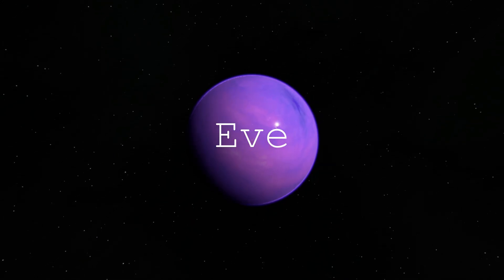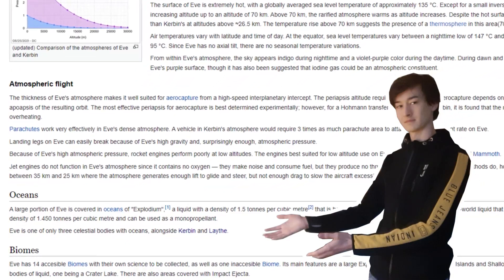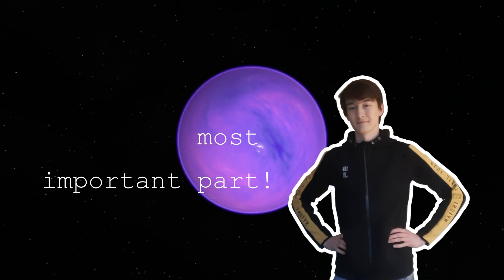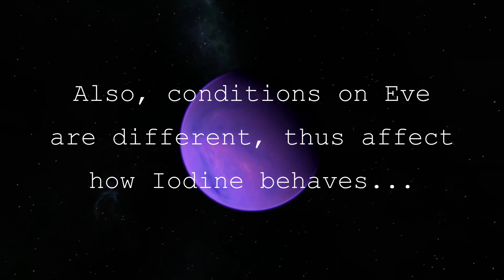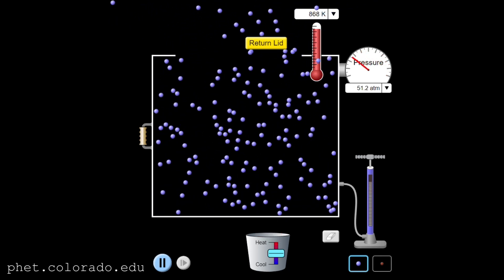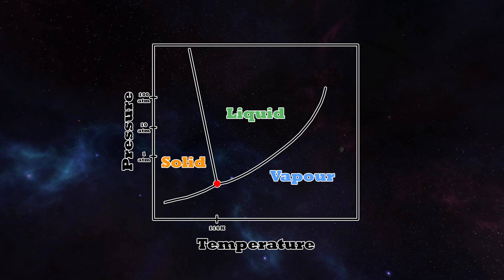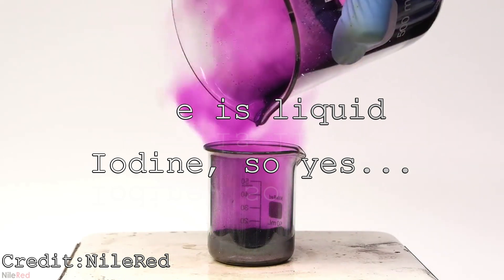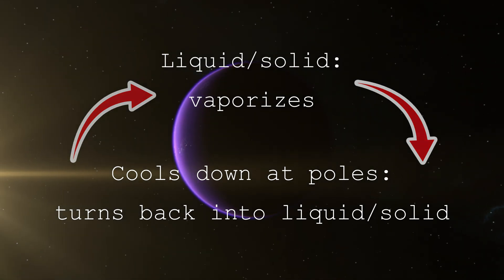What Could Make Eve This Colour?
Ever wondered why Eve in KSP is purple? In this video, I explore one possible substance that could be the reason for Eve's vibrant colour!

Edit:
In the phase diagrams, it says 114 K at the bottom, this is wrong. It should be 387 K.
I forgot to add up 273 when converting from Celsius to Kelvin, woopsie.